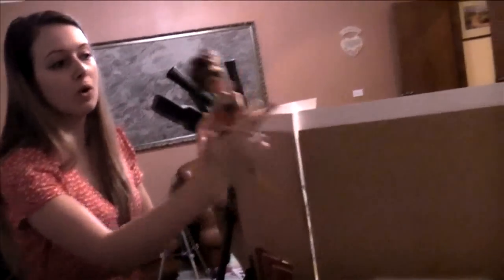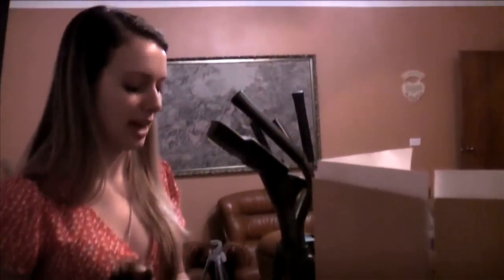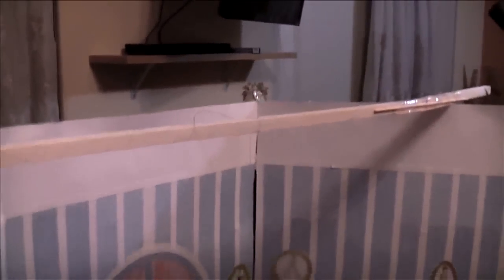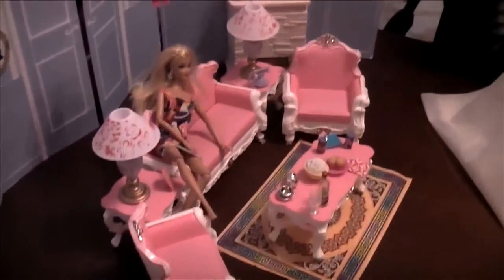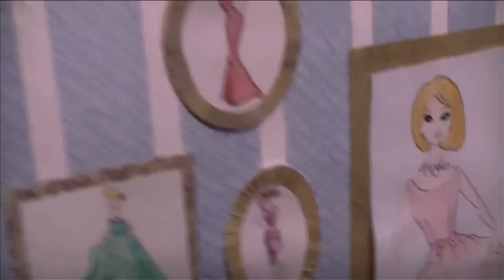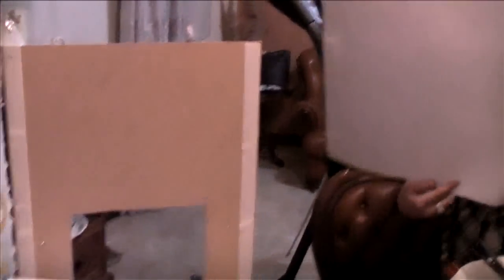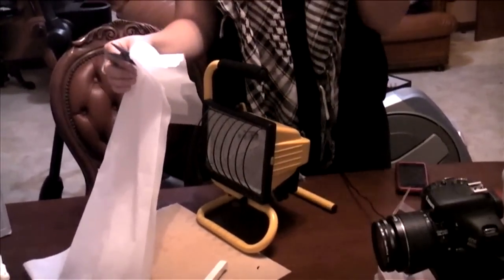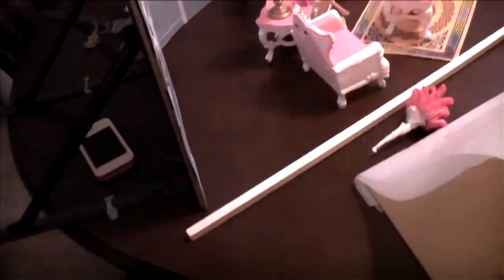Behind the scenes with Sam and Mickey!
We've gotten A LOT of requests to see how our sets are made in our "Barbie parodies in stop motion" films, so we've put together this boring little behind the scenes feature for those of you who so desperately (why?) wanted it.

We will be uploading new stop motions on the 15th of each month, so see you then!

Sam & Mickey xoxo